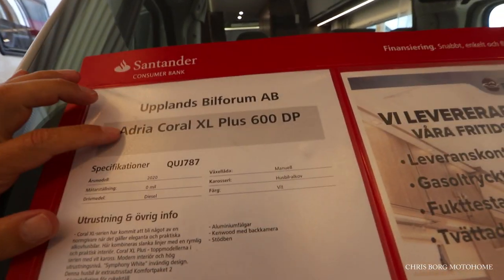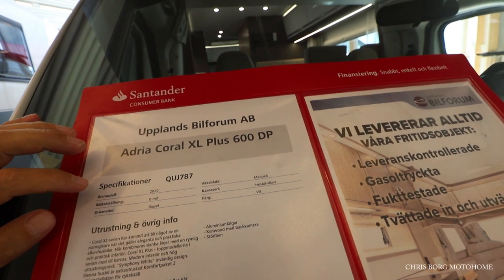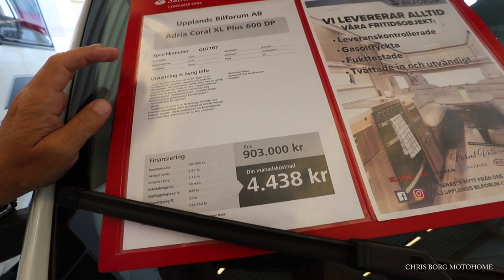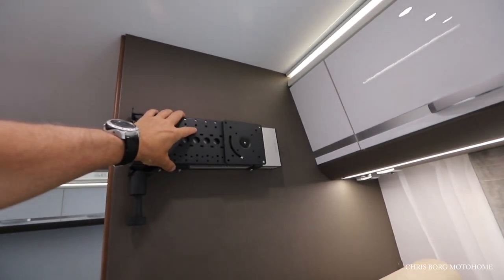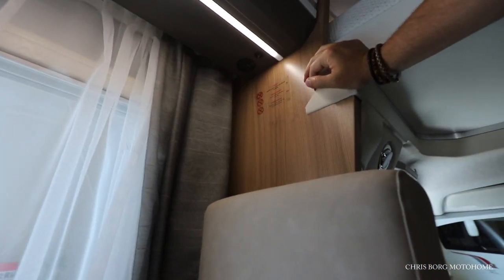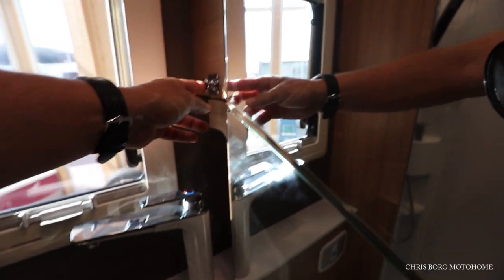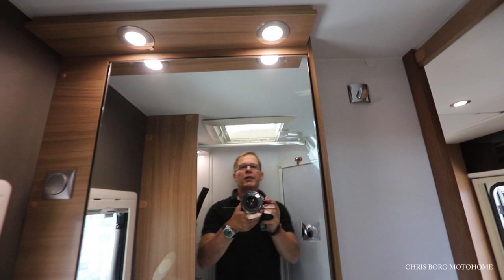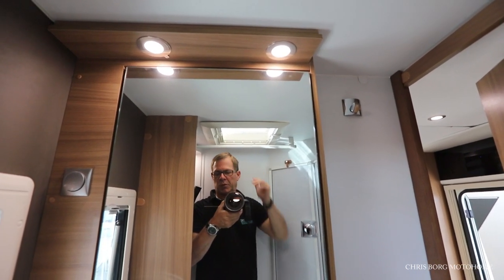Adria Coral XL Plus 600 DP 2020 Motorhome 6,99 m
First look at Adria Coral Plus 600 DP 2020 Motorhome at Upplands Bilforum AB in Uppsala in Sweden. This motorhome is 699 cm long, 230 cm wide and 307 cm high.
Price 903 000 SEK (86 000 euro)

MY CAMERA GEAR:
Main Lens 15-35
Lens 24-70
Lens 70-200
Lens 60-600

Sigma Pol-Filter

Battery Pouch
Memory Card
Camera Stabilizer

GoPro Tripod/Selfiestick
Go Pro Fusion
Memory Card

Gimbal iPhone
Wireless Microphone System
Led Light
Power Bank

Memory Card Case
Cable Pouch
Camera Backpack
Camera Bag

DESK GEAR:
Keyboard and mouse
Card Reader
Hard Drive
Computer: HP Omen Oblisk 875
Monitor: Philips BDM4037UW